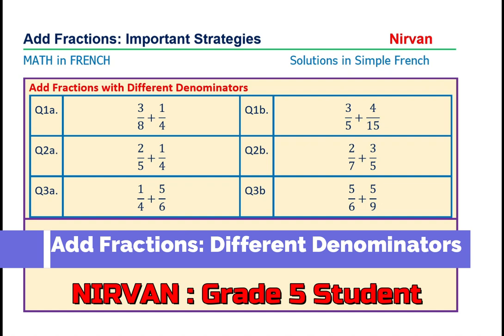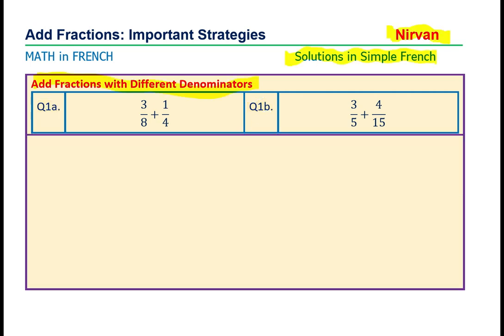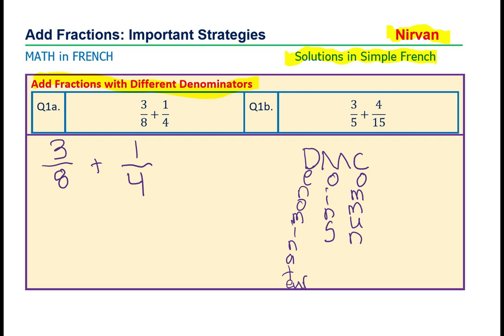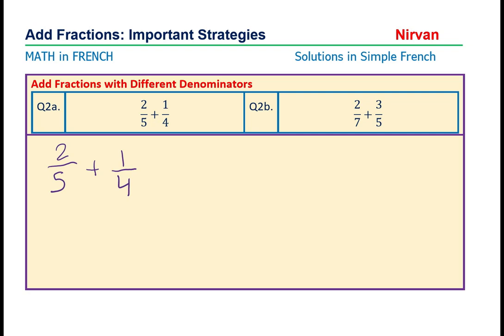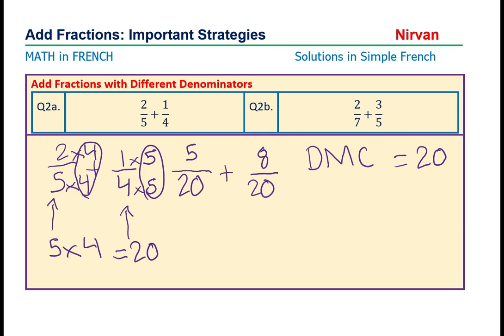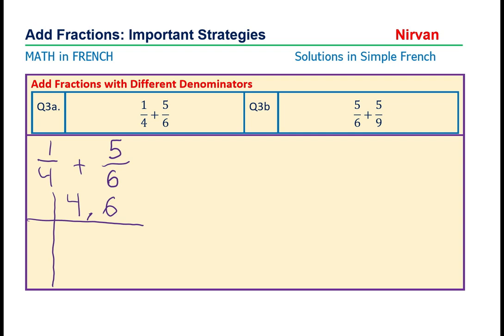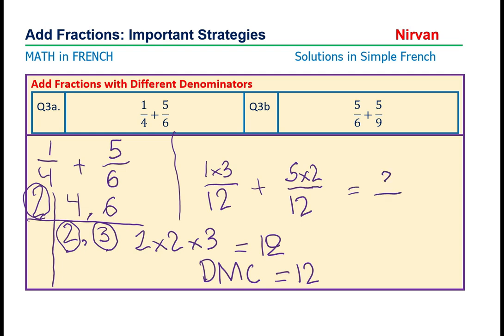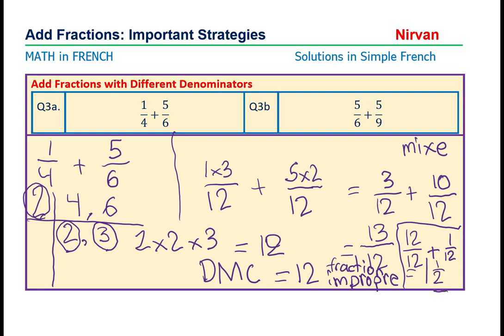Additioner les fractions avec la meme denominateur | College | Nirvan | Add Fractions